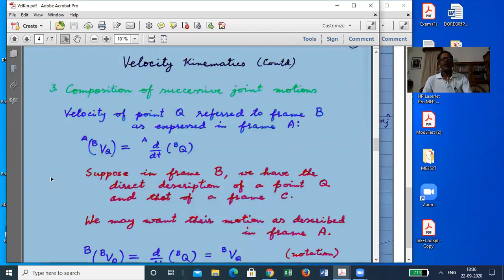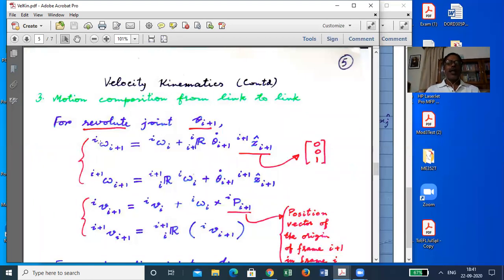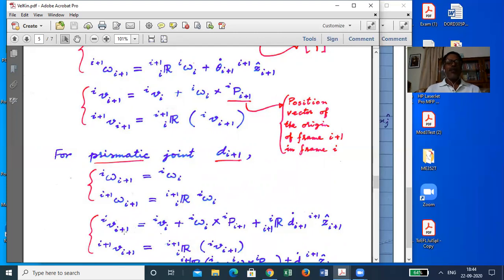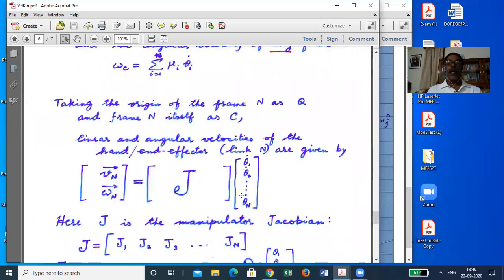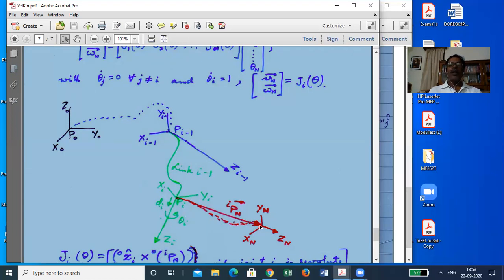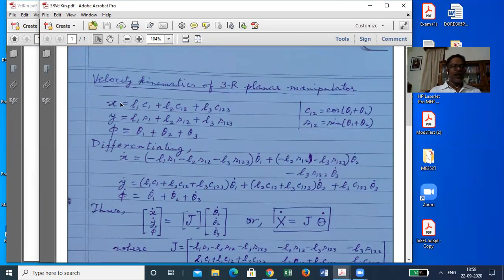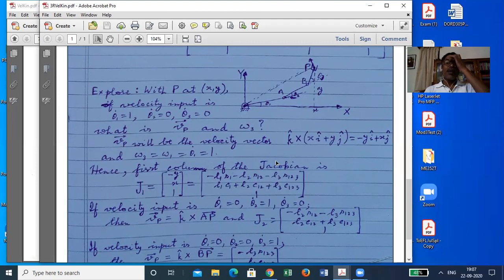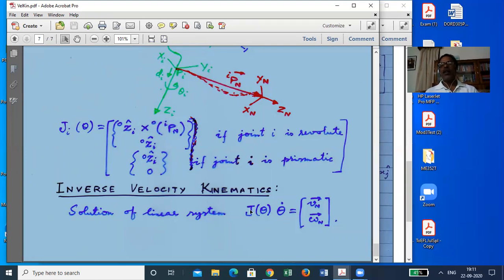ME762A: Lecture 8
Velocity Kinematics